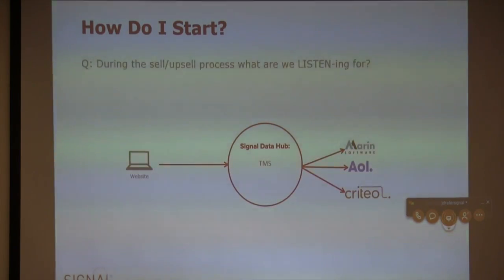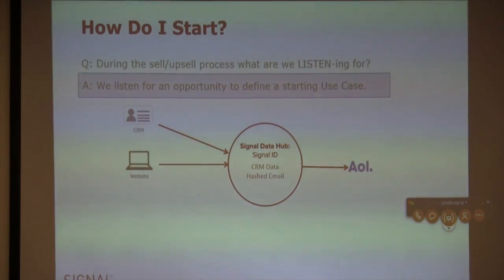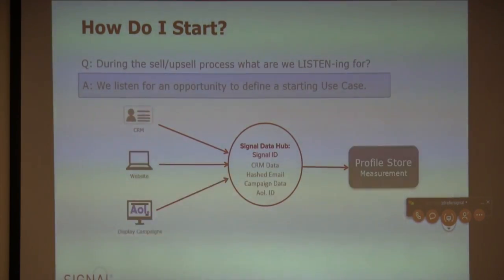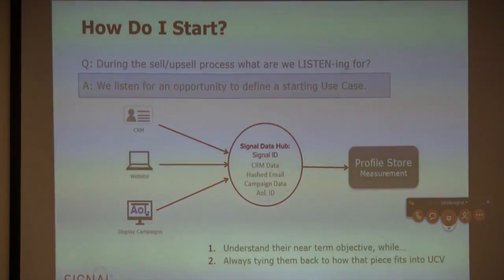How Do I Start?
This video is about How Do I Start?